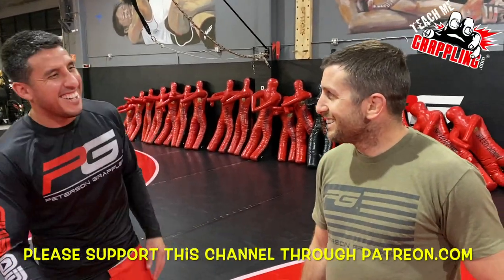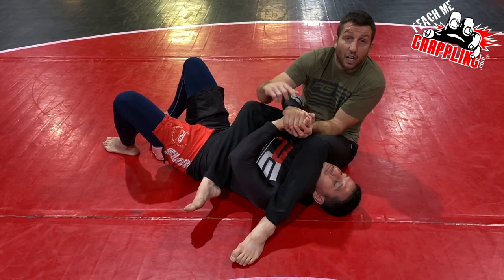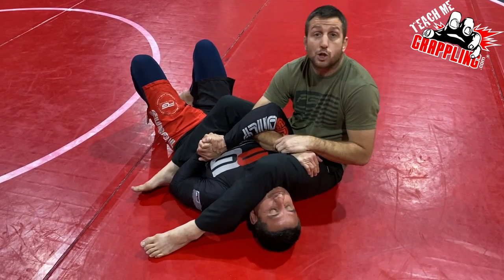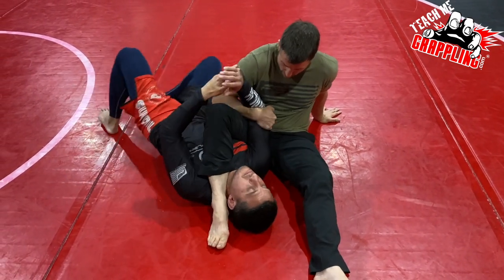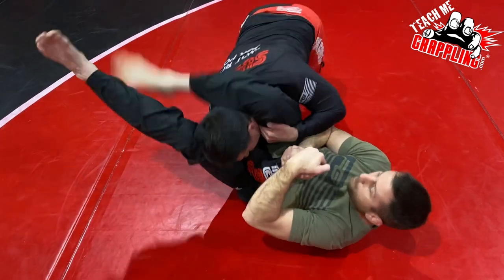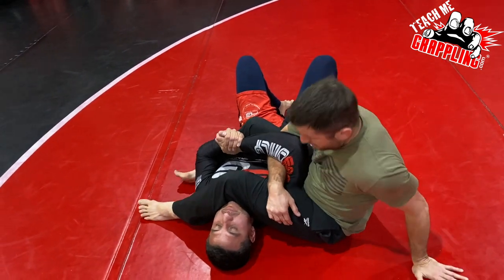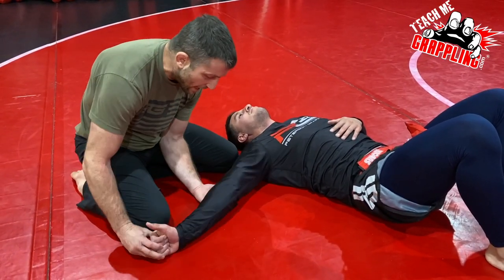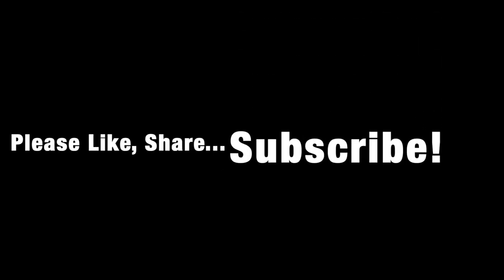Coach Brian's Armbar FINISHER Series... Part 2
This video is the second of my "Armbar Finisher Series".  I detail the armbar to triangle choke/armbar when you are using the south arm through the loop.  Check out the details and you are sure to find something useful!  More videos to come!

or